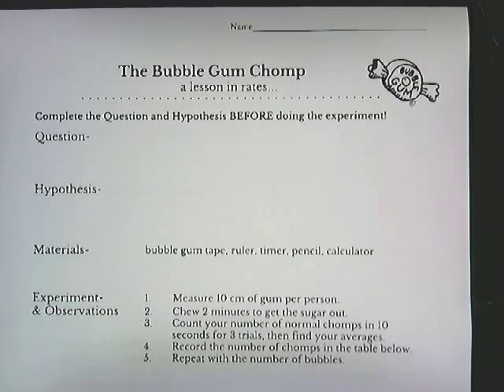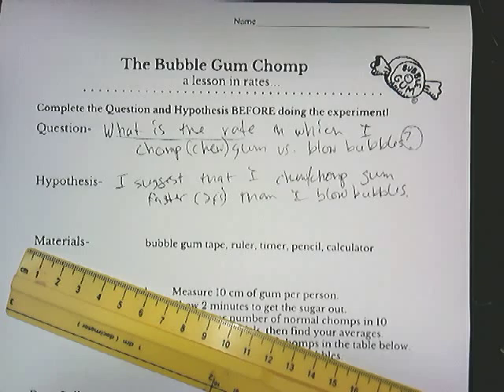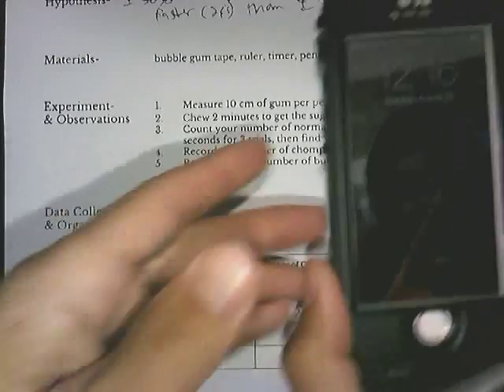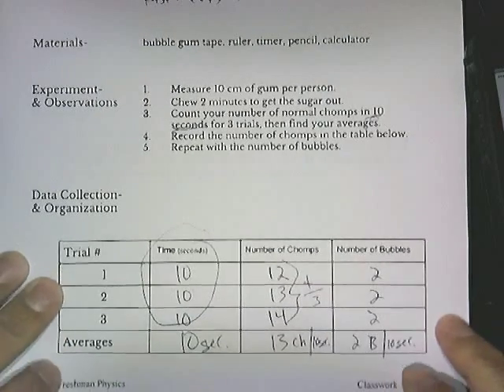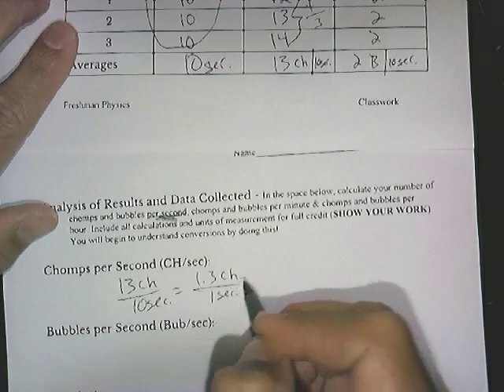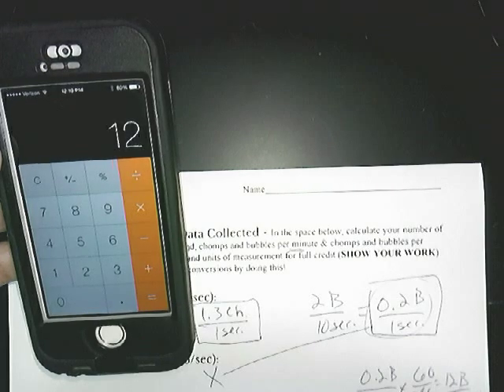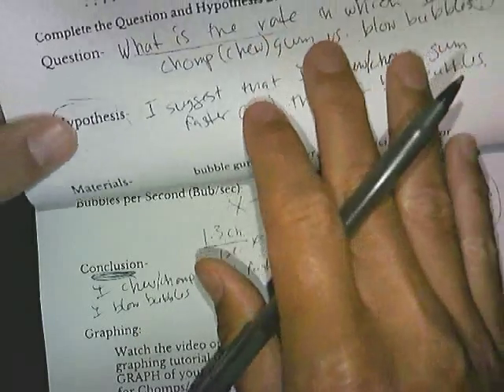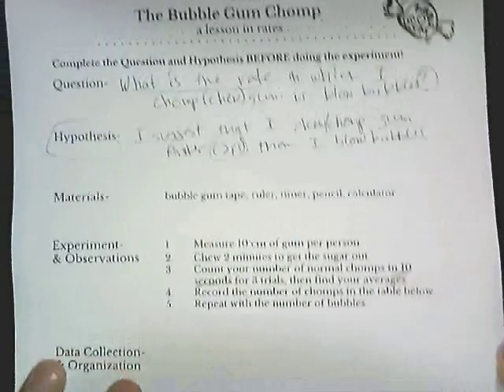Bubble Gum Lab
Rates with Bubble Tape Gum